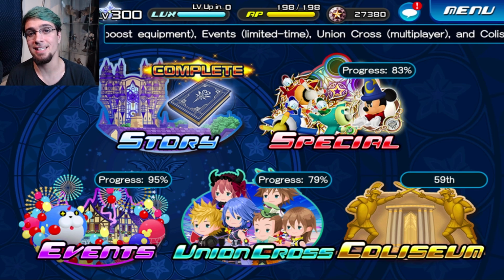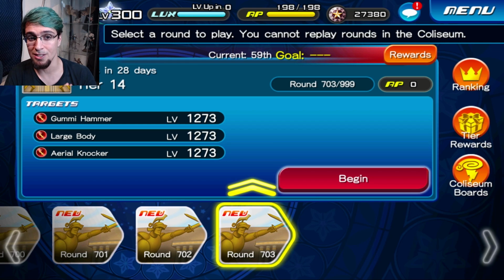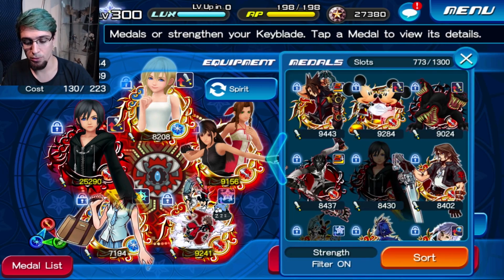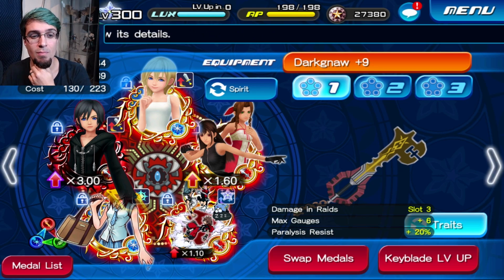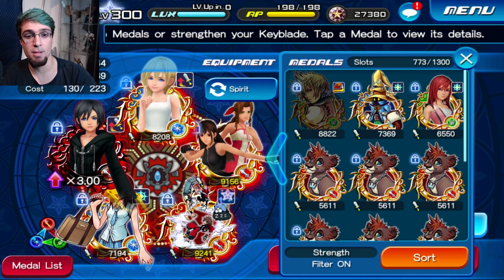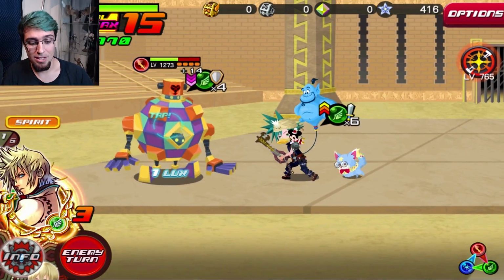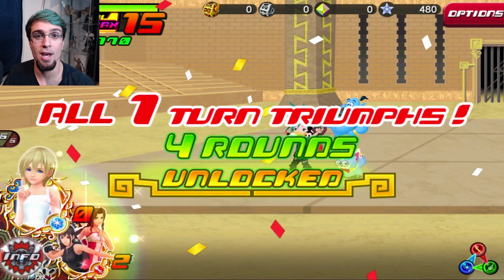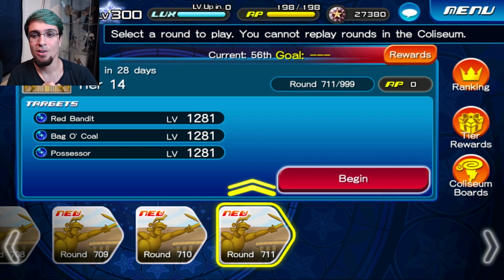KH Union χ[Cross] My Top 1000 Coliseum Build & Tips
This is the build I used to get top 1000 and some tips on how to make top 1k for this month.

Some of you asked for a Mailing address to send gifts to my baby girl. So here it is, it's open for 3 months.

TORONTO ON M9N 3W7